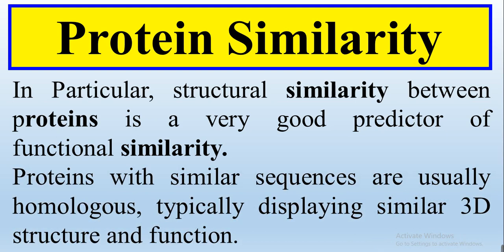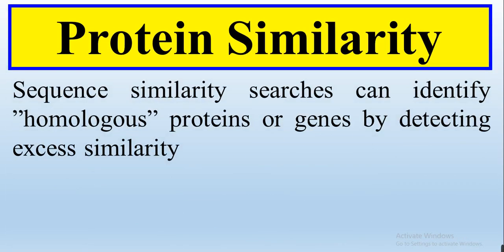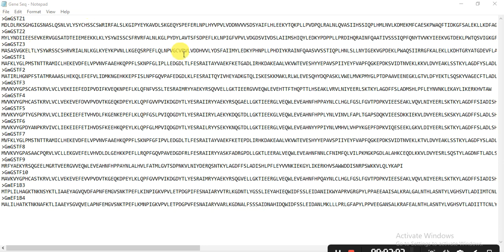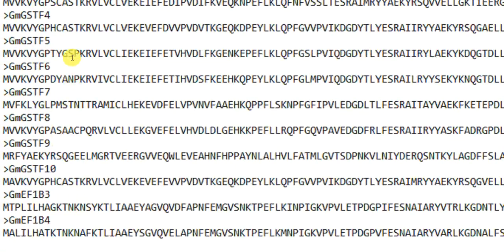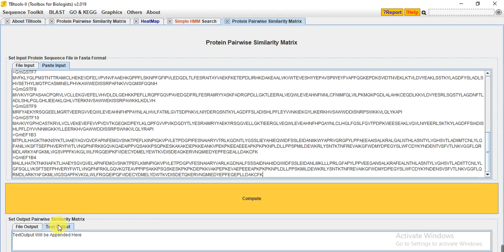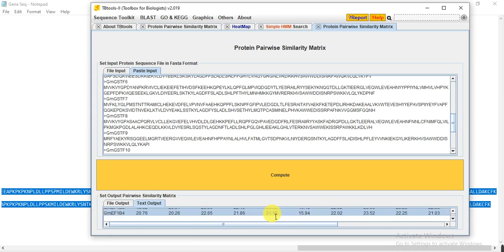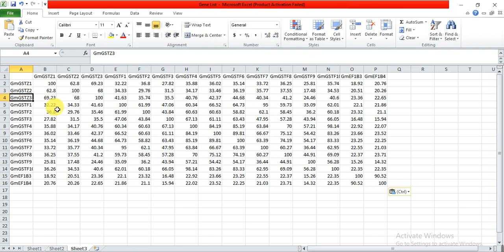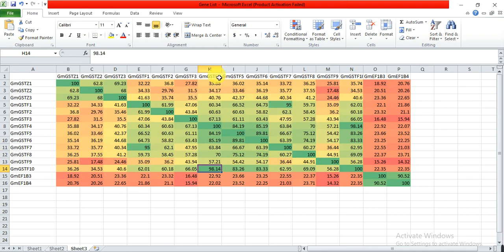Protein similarities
How to find the protein similarities?
Similarities between two protein sequences
Similarities among different proteins
Similarity percentage on the basis of protein sequence
Protein identity and similarities
Protein heat map
How to make heat map in excel
How to color the data in excel
Protein structure similarities
Protein similarities in tbtool
Protein pairwise similarity matrix
Tbtool for different analysis
Tbtool for protein properties
Tbtool and protein sequence
Tbtool and protein similarities and identity
Relationship between two proteins